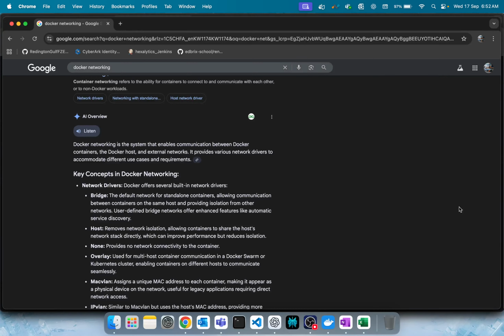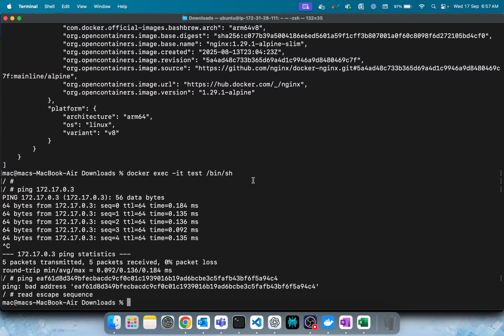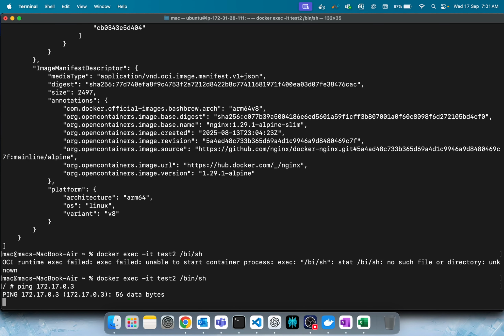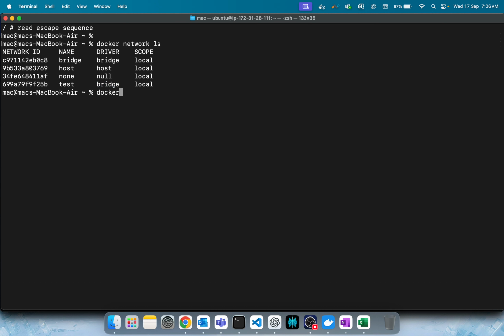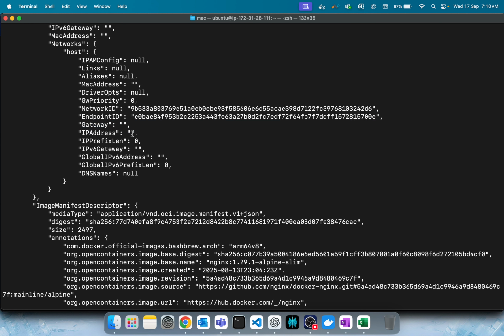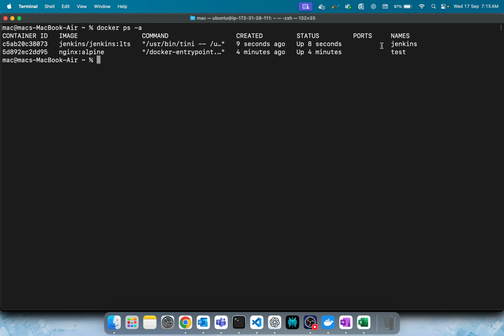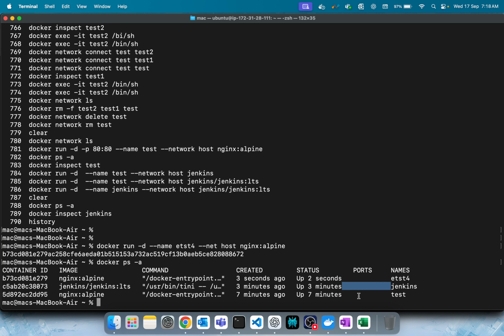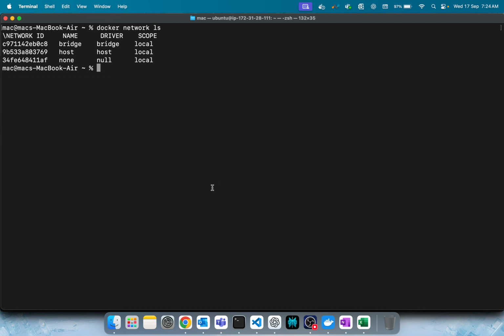06 | Docker | Networking | Bridge | Host | None